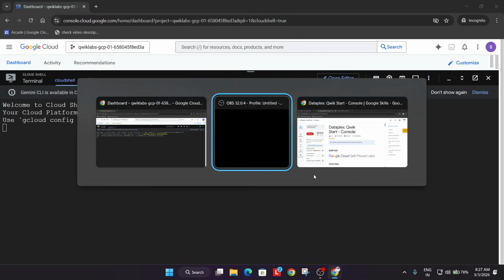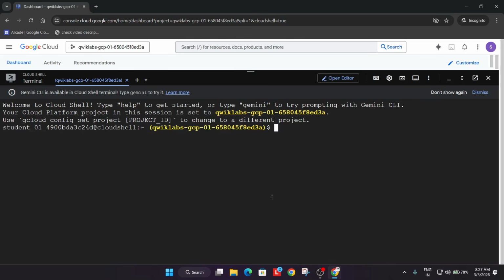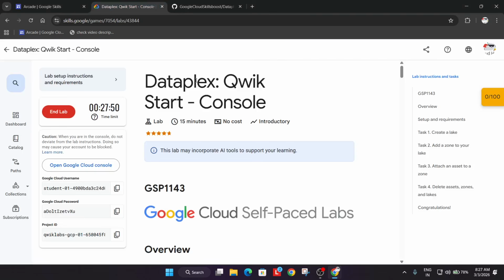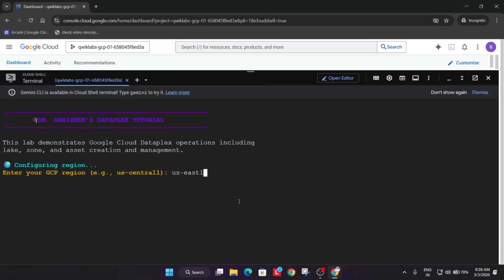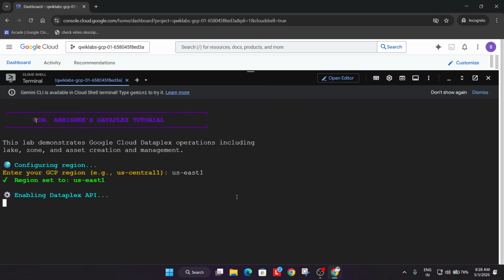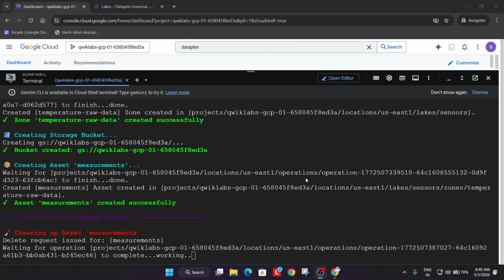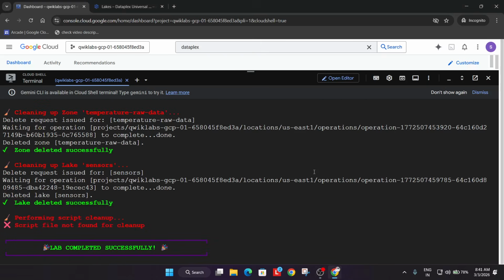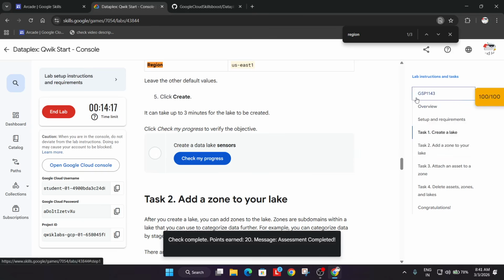Dataplex: Qwik Start - Console | 2026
🔍 Common Queries
qwiklabs
arcade facilitator